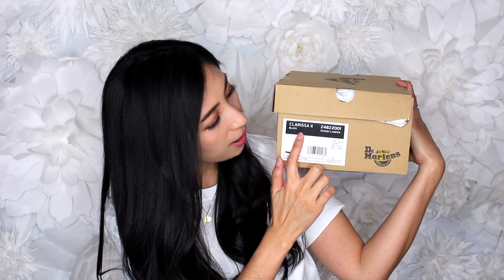Dr. Martens Clarissa II Quad Sandal Review & Mod Shots: FYI before you buy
Dr. Martens Clarissa II Quad Sandal Review: FYI before you buy

Hello Beauties,
In today’s video, I’m going to review the Dr. Martens Clarissa II Quad Sandal.  Been obsessing with these for the last 2 months and keep reaching for them to pair with most outfits in my wardrobe.  I'm also going to compare the aunt sally leather vs. patent leather Clarissa II Sandal. Hope you enjoy!!

Check It Out: I’ve linked a couple of options for you guys here:
FYI I usually am between sizes US7.5 - US8, I got these in a UK5 = US7 and they fit a bit loose on me, I probably can fit in a UK4:
1. Dr. Martens Clarissa II Quad (UK5/US7)
2. Dr. Martens Clarissa II Quad (UK5/US7)

Everlane 100% Human Tshirt
(For every purchase $5 will go to the human right organization ACLU)

❤ Where else to find me ❤
FTC: This video is not a sponsored video, all products mentioned in this video were purchased by me or sent for consideration.  Regardless, I always give my 100% honest opinions!